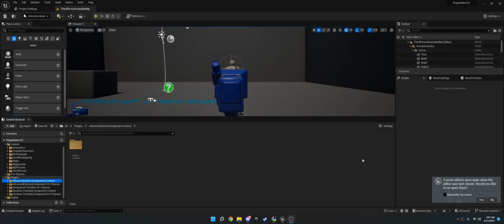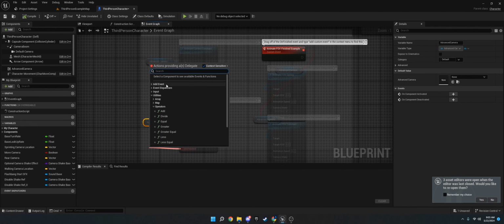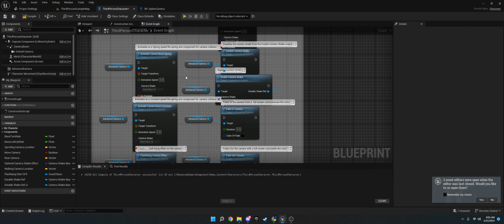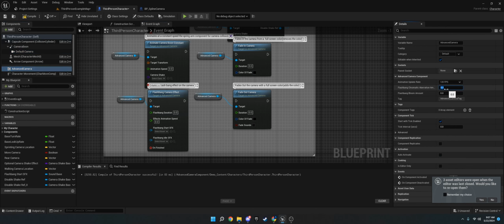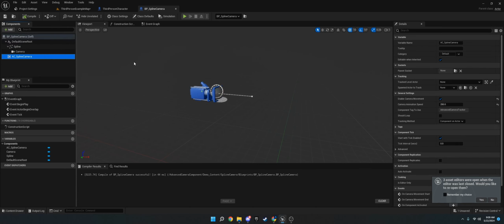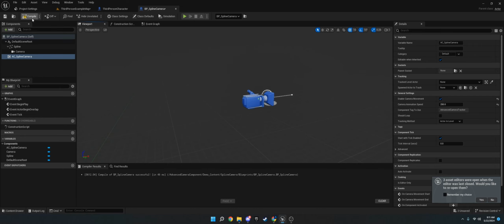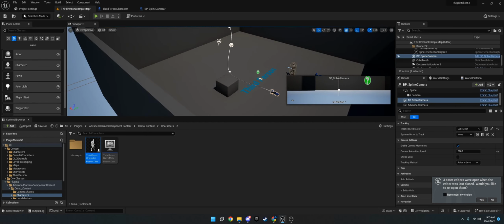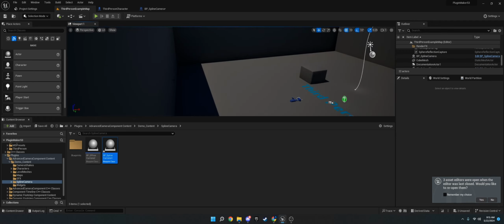Ultimate Camera System V2 Tutorial | Unreal Marketplace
Need custom work? Hire us

Video Chapters:
00:00: Intro
00:13 : Important for V1 Users
01:05 : How to find the plugin content
01:30 : What each node does + Character Setup
07:15 : New Spline Cameras
12:30 : Setting up a blank spline camera actor